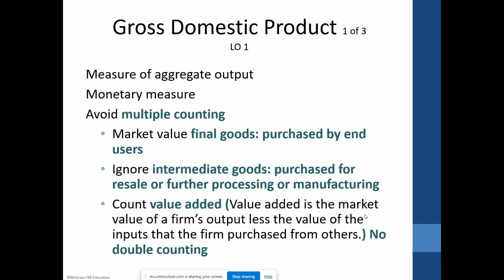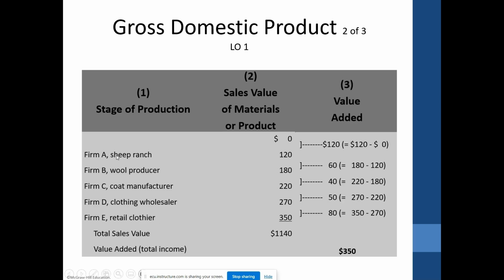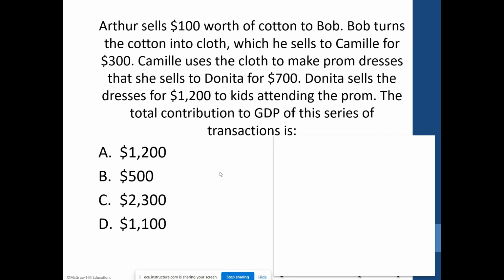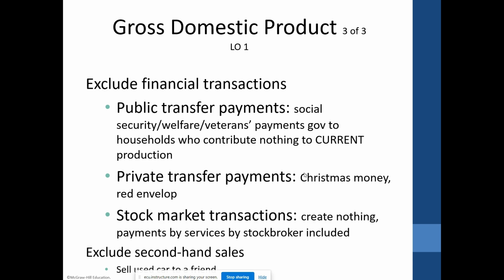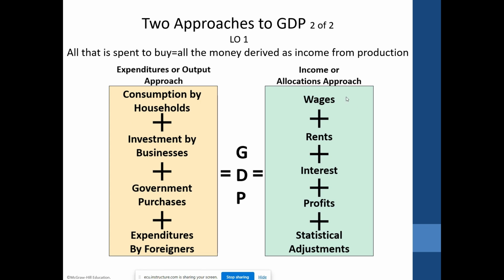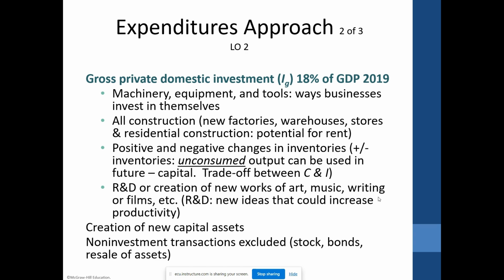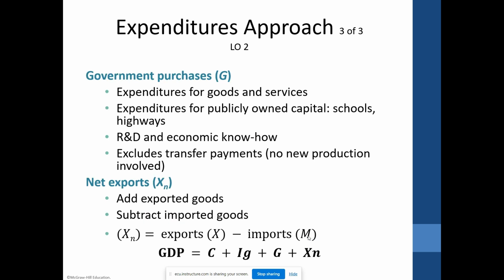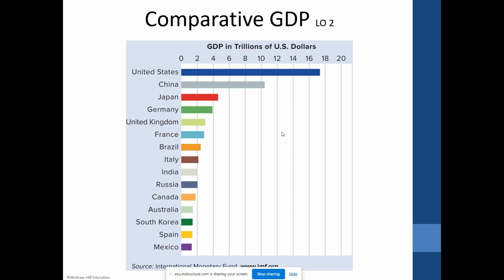Principles of Macro _ GDP Expenditure Approach (ch7 _1)